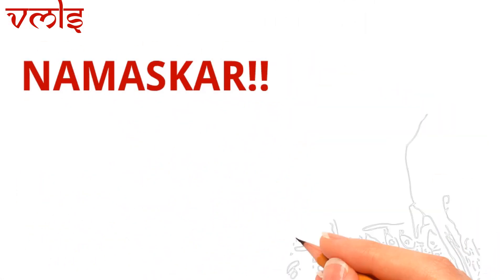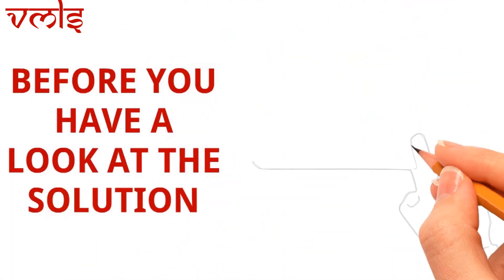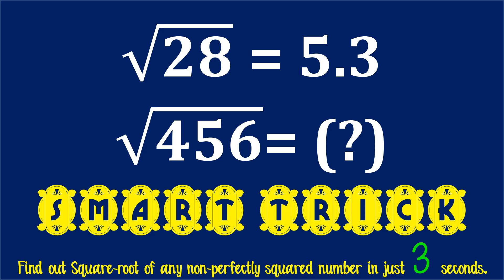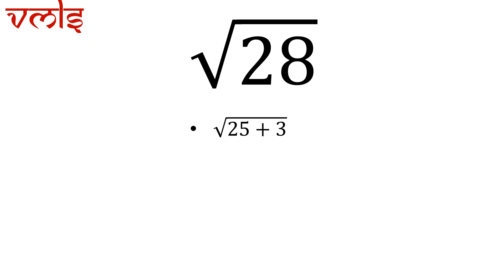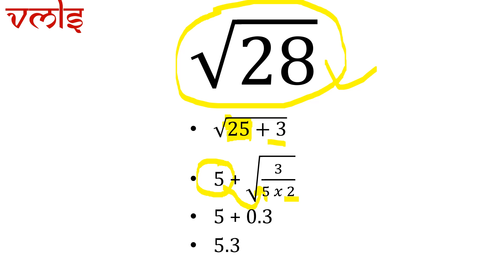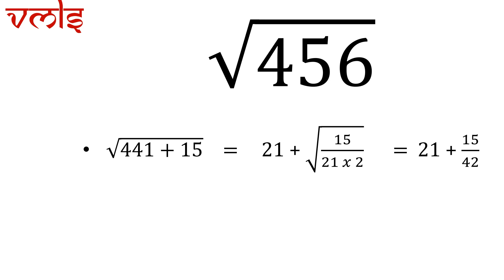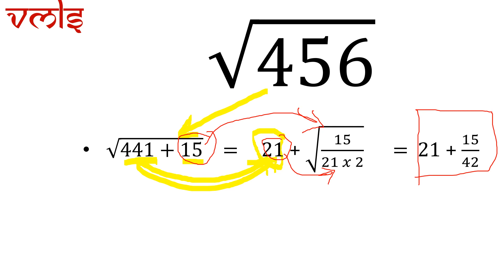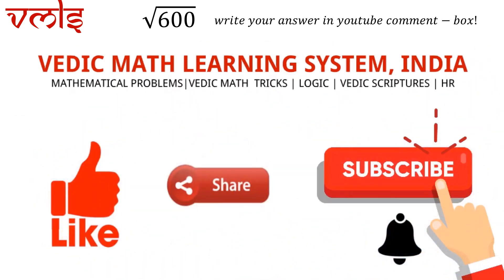Square root of 456 in 3 Seconds|Short TRICK|Vedic Math Trick|sqrt of non-perfectly squared number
Square root of 456 in 3 Seconds | Short TRICK | Vedic Math Trick | Square-Root of non-perfectly squared number

TRICK : Square root of 456 in just 3 seconds (Mind Calculations)

Trick to calculate SQUARE-ROOT of non-perfectly squared numbers  in just 2 Seconds!! (Short-Cut TRICK)

Square-root is a little difficult topic for students. This Video shares an amazing SMART TRICK with students which can make them do square-root of any number in just 2 to 3 seconds.

Watch this video and explore the amazing trick. Do comment about this video and share your views.
In this video you will learn how to find the square roots of a non perfect square in a very easy and innovative way.

Vedic Math Learning System(VMLS) is an organization working quite a lot in this field. Ms. Paridhi Trivedi Parikh is one of the founder(Sansthapak) of VMLS, India.

This You-Tube channel is created with the focus to share knowledge and/or make the viewers think upon various aspects of Vedic Scripture, Wisdom lessons, Indian Scriptures, wisdom-words and much more.

We majorly focus on five point on this channel:
1. Vedic Math TRICKS
2. Math Concepts/Problems/Doubts
3. Locial Ability Questions/ brain teasers/ puzzles/ riddles
4. Learnings from ancient Indian scriptures
5. Interpersonal skills - HR concepts

'Math' is an integral part of this channel. Ms. Paridhi on her channel puts an extreme focus on Vedic Mathematics tips and tricks. Her deep knowledge about cracking QA section of competitive exams also has made its place in this channel. Logical reasoning and Math with an eye of Vedic Math helps the viewer to grow upon their math skills.

RECENT UPLOADS:
How to solve "Howmany Squares Are There In This Picture" | Learn the mathematical formula | Be Fast!

3. 42,69,367 X 99,99,999 in just 1 second ! + Learn to solve in mind! + No Usage of Pen and Paper

Watch these videos to know more about the question!

Happy Learning!

Happy Learning!